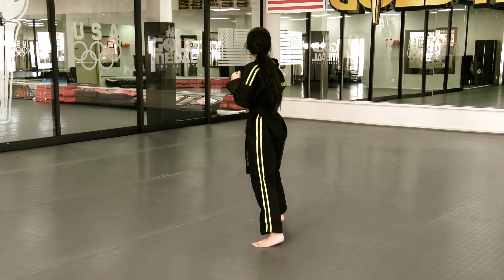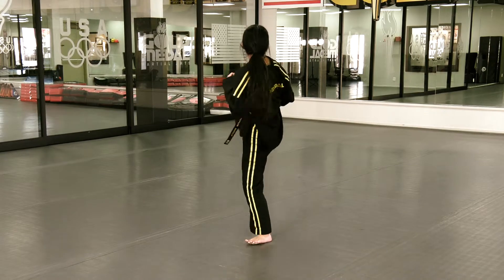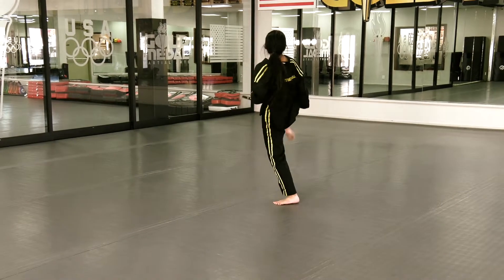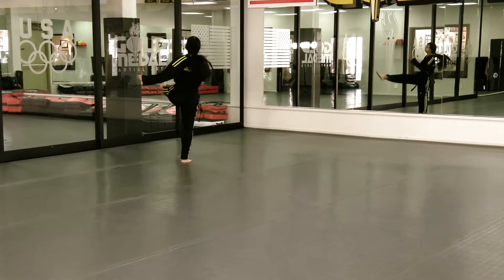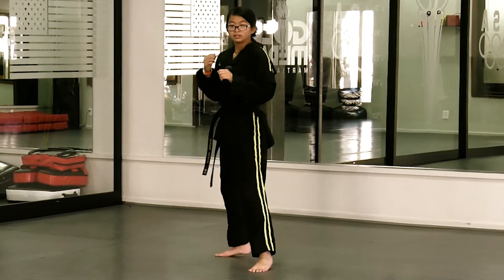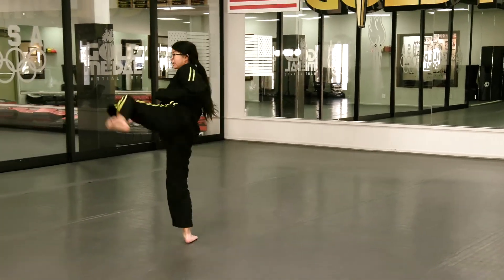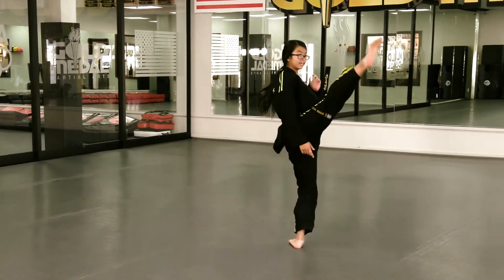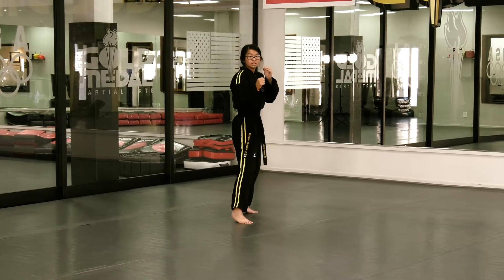Gold Medal Form Super Nova Complete Form